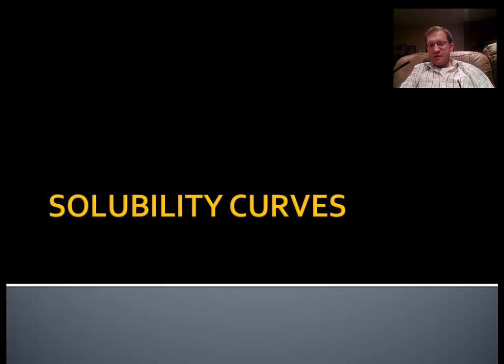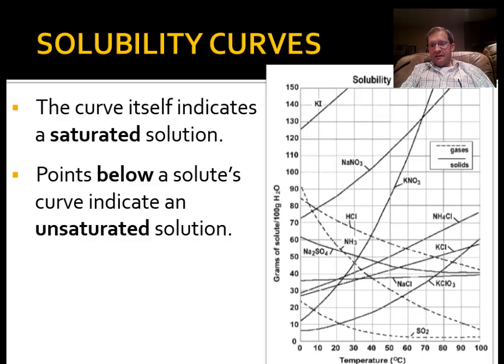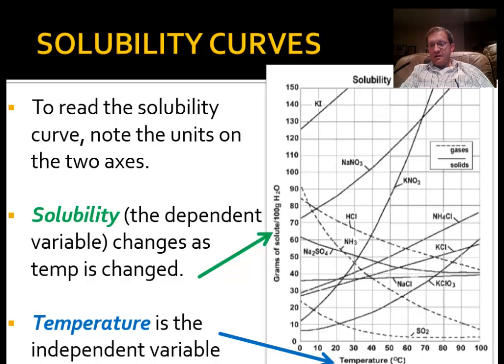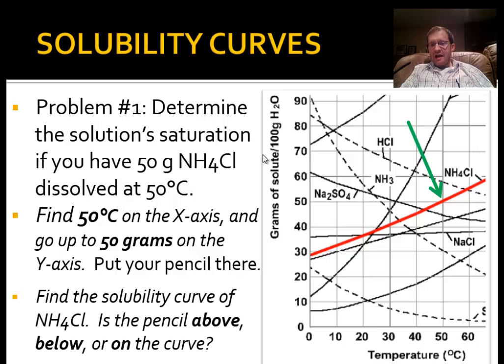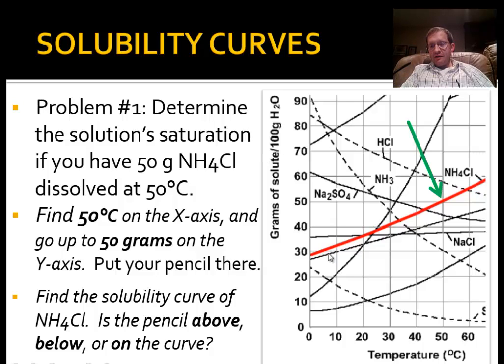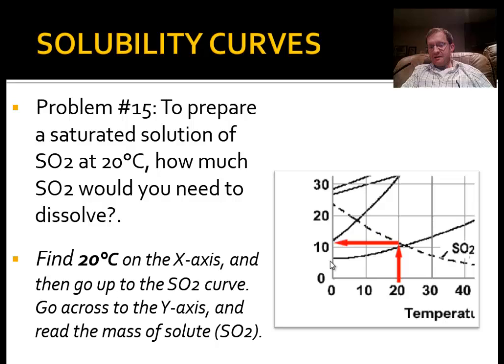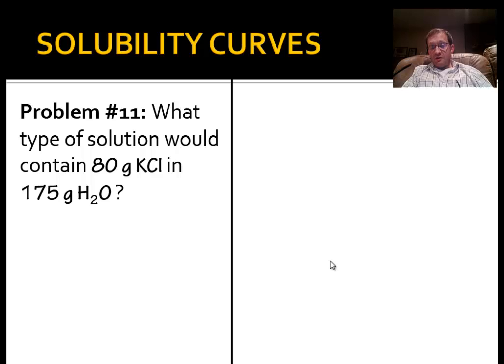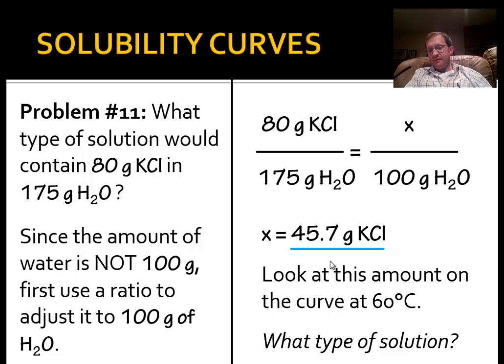8.2 - Solubility Curves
Notes and examples on how to interpret solubility curves. Watch this video & use the solubility curve and worksheet you received in class.